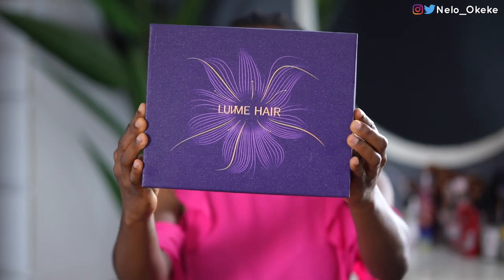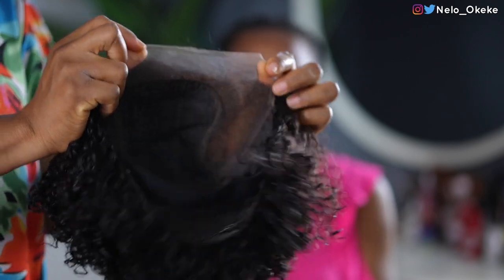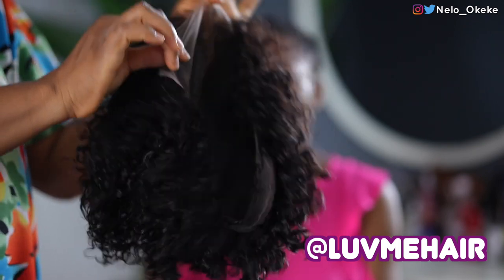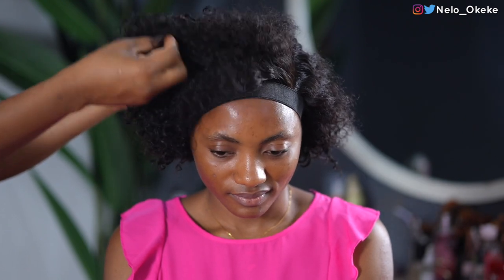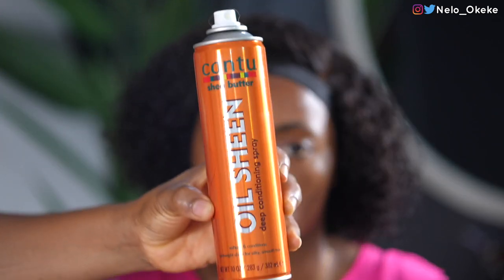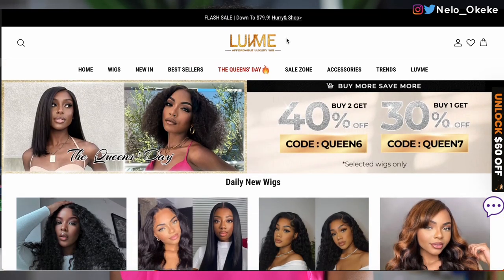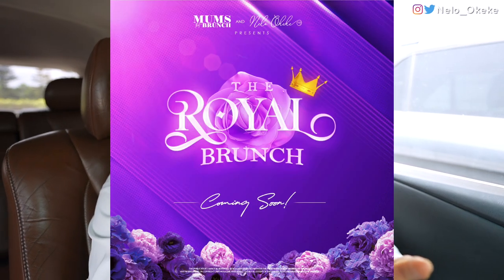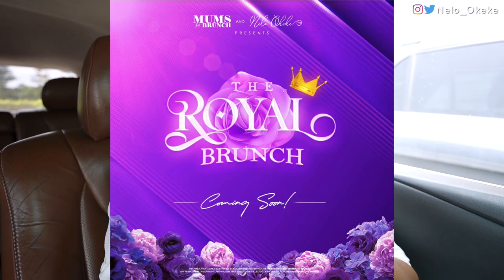Changing my look for my Husband, Keeping him satisfied + Huge Announcement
1) My vlog camera
2) My Full frame Camera (sony A7 iv )
3) Tamron 17-70mm F/2.8 for sony A7iv
4) My Rode Lavalier GO Professional Wearable Microphone
5) Memory card
6) My vlogging mic
7) My sit down video mic
8) Another vlog Camera (canon M50)
9) vlogging lens for canon m50 (sigma 16mm for canon)
10) sit down video lens for canon m50 ( sigma 30mm for canon)
11) My Tripod
12) My hand held tripod

MY KIDS

- Fire 7 tablet
- Fire HD 8 tablet